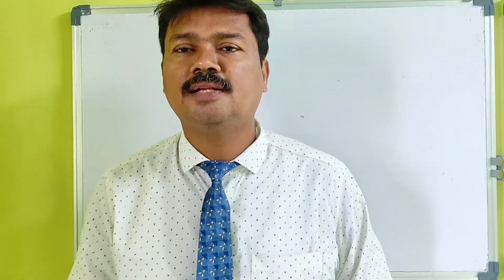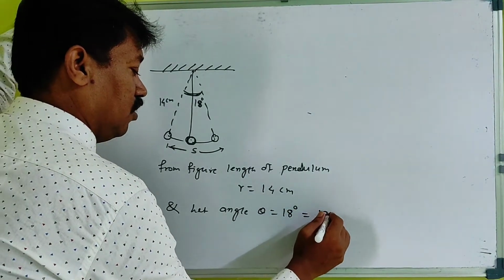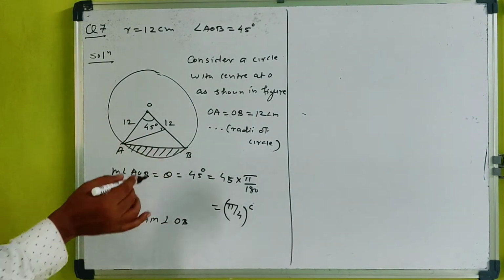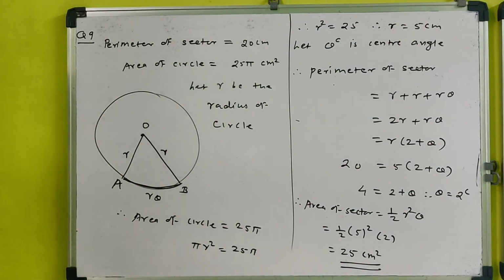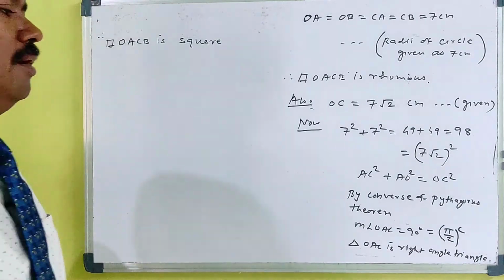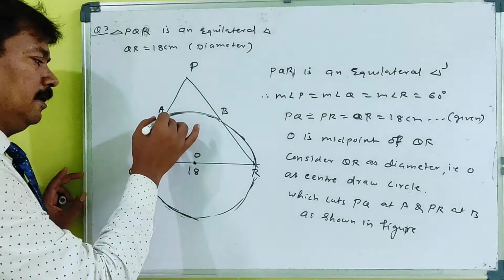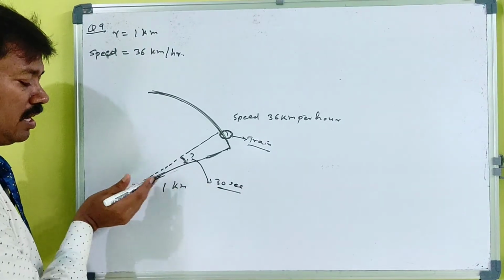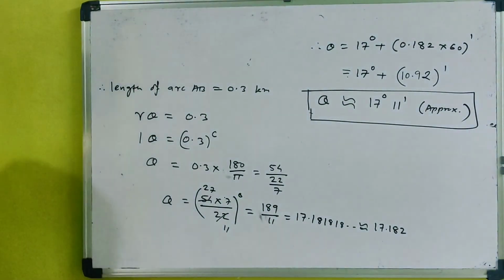4_Boards Angle & Its Measurement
Length of an arc & Area of sector